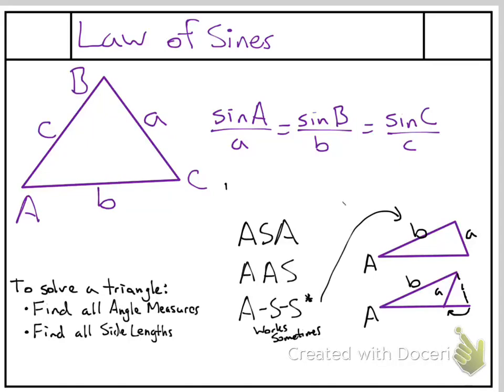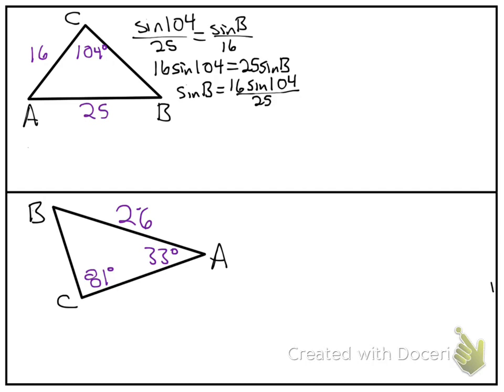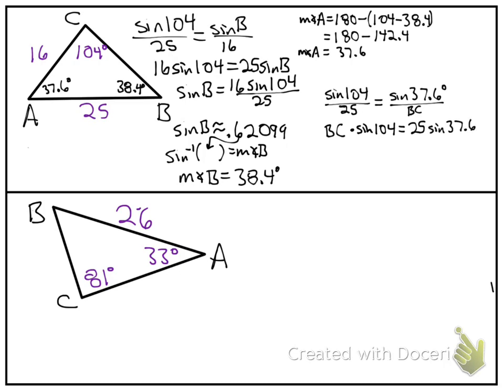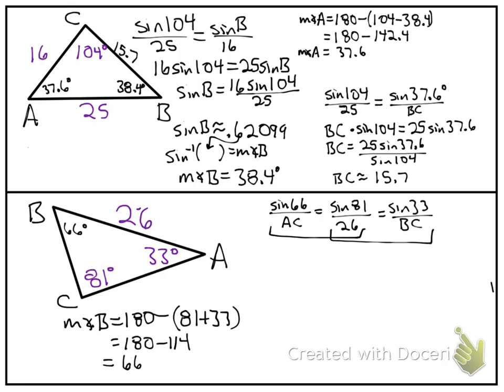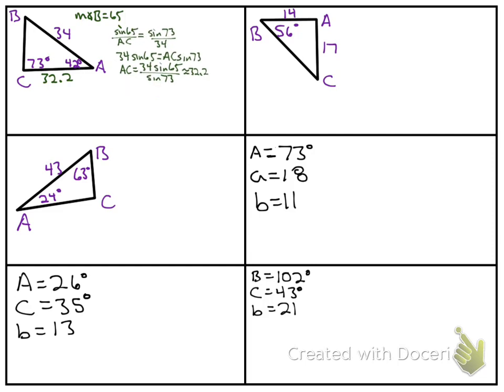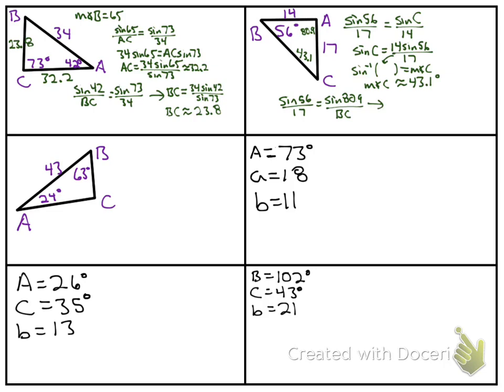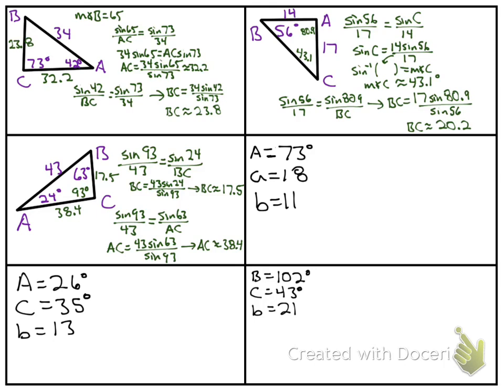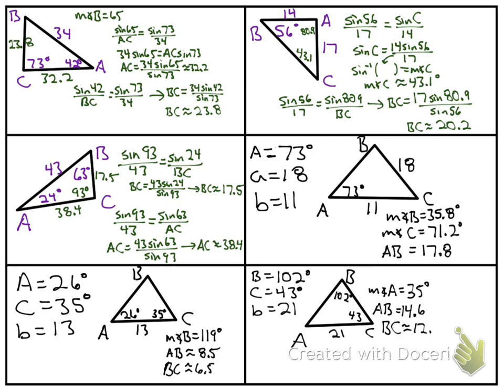Right Triangles: Law of Sines